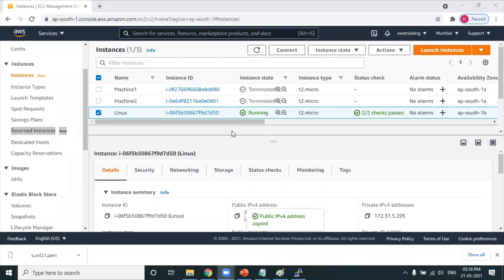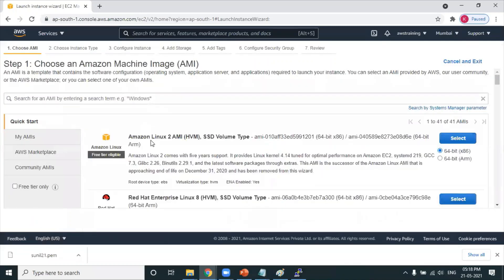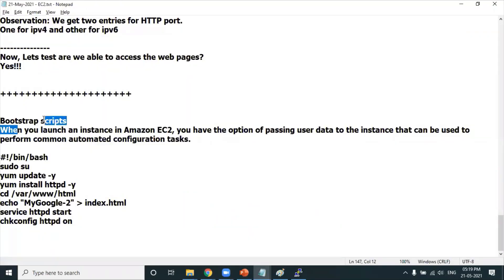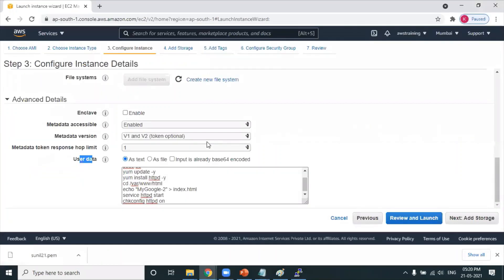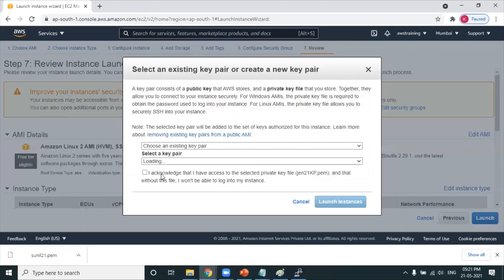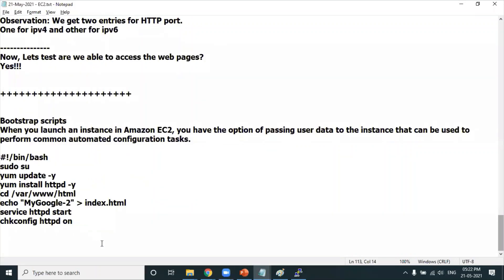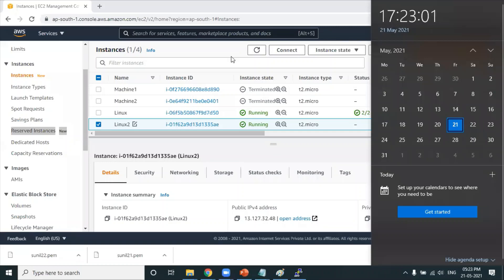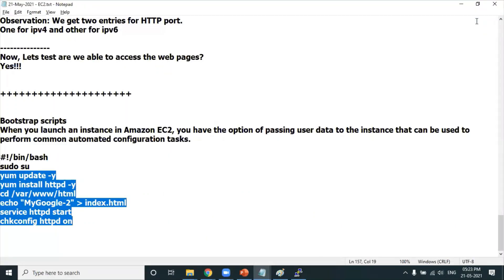Bootstrap Script Tutorial